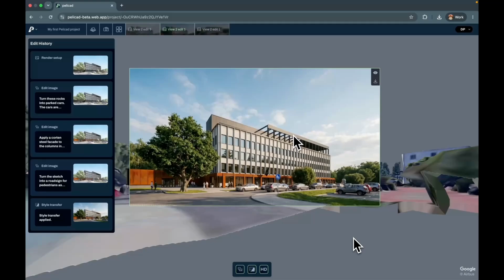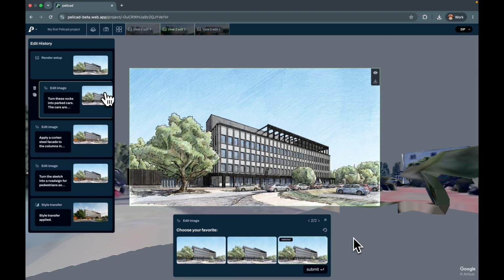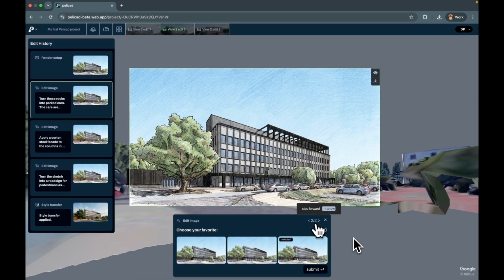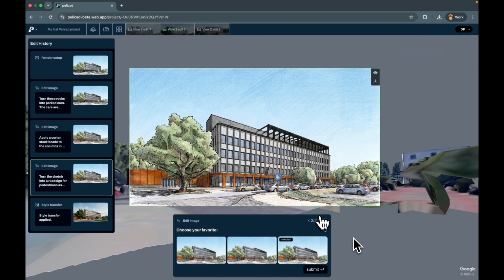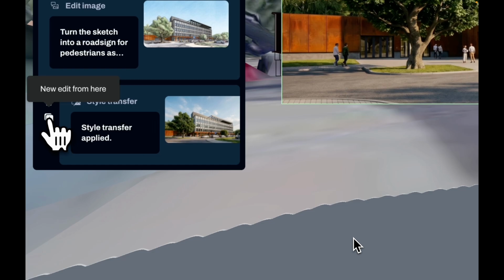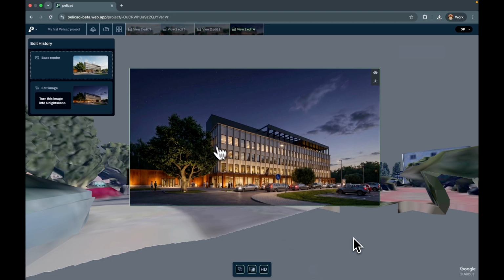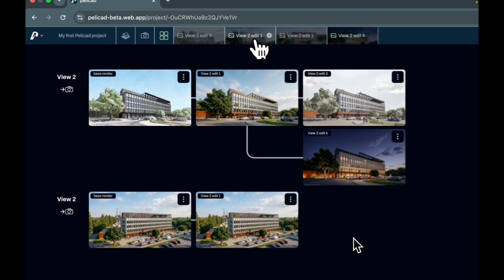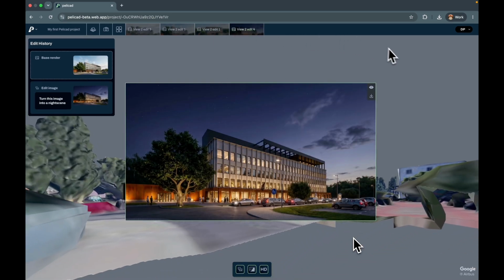How to Pelicad: Navigate the history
In this short Pelicad tutorial we show you how you can navigate the history and edit specific steps.